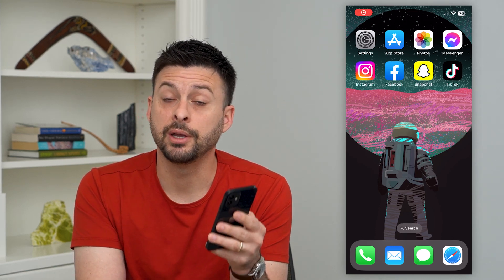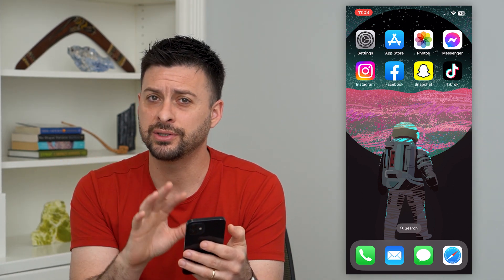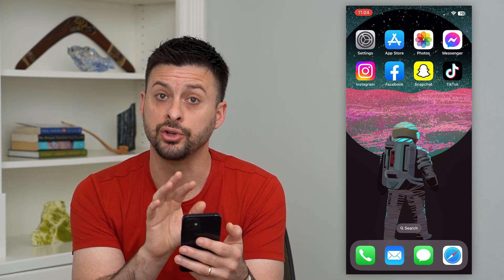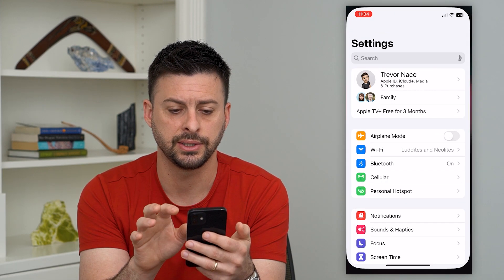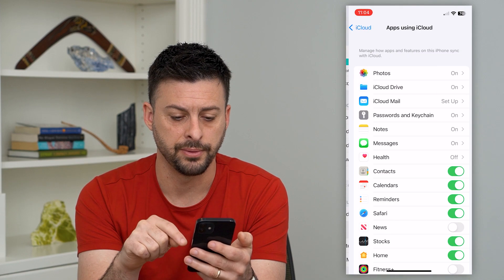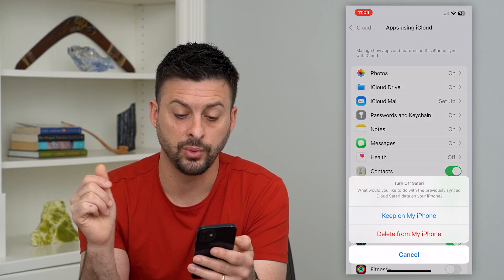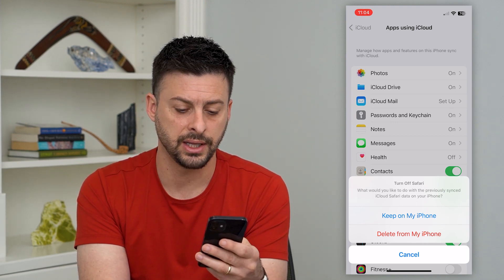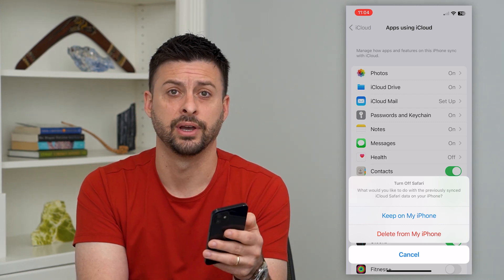How To Stop Sharing Safari Between iPhone And iPad Or Mac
Let's disable sharing website tabs or history between your iPhone, iPad and Mac computer.